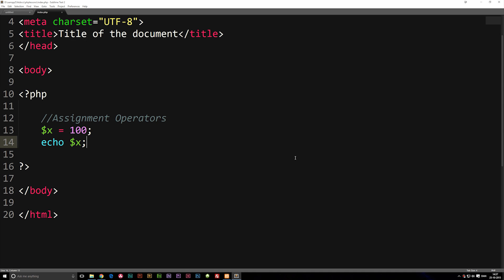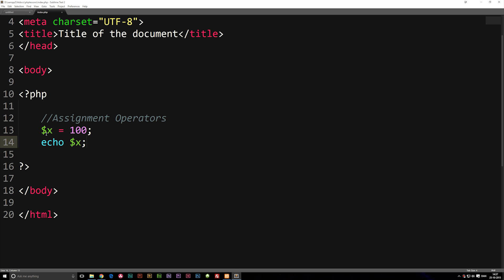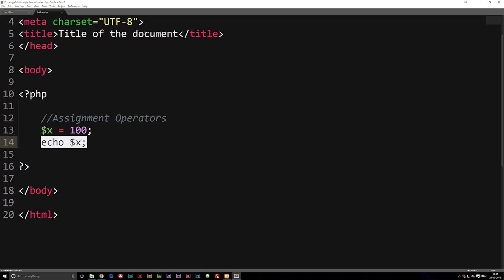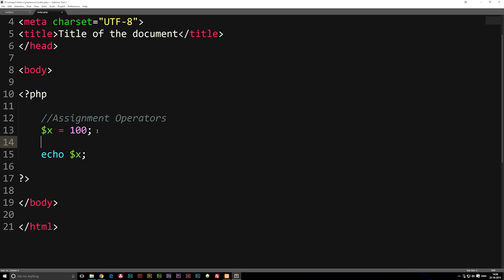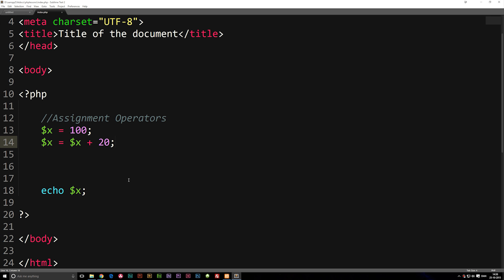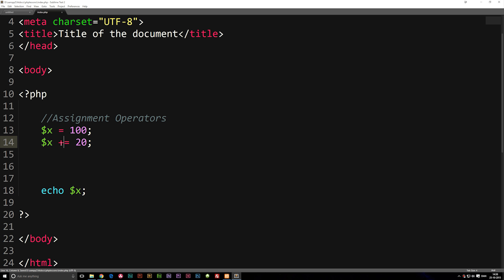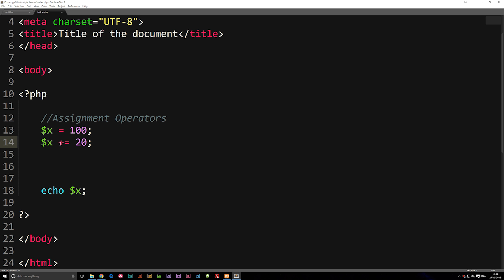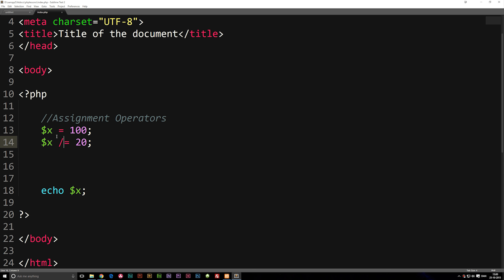9: What Are Assignment Operators in PHP | PHP Tutorial | Learn PHP Programming | PHP for Beginners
What Are Assignment Operators in PHP | PHP Tutorial | Learn PHP Programming | PHP for Beginners. In this PHP tutorial you will continue to learn about operators. This lesson will cover the type called assignment operators, which is different variations of the equal sign we use when we deal with integers.